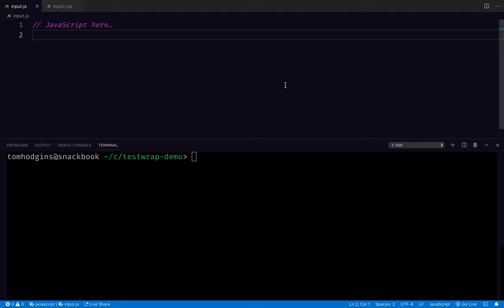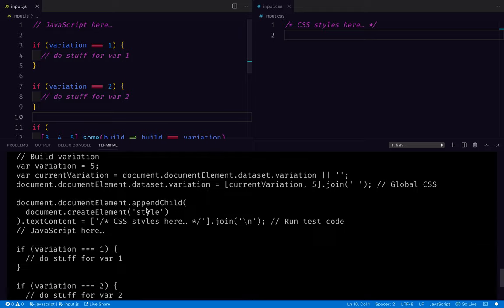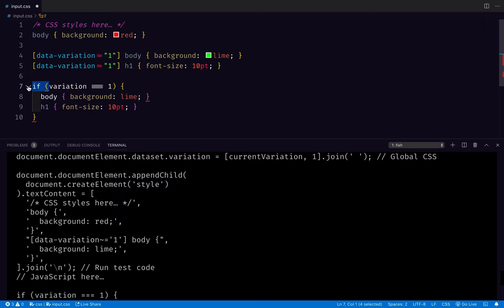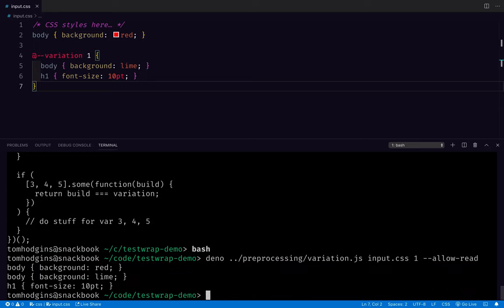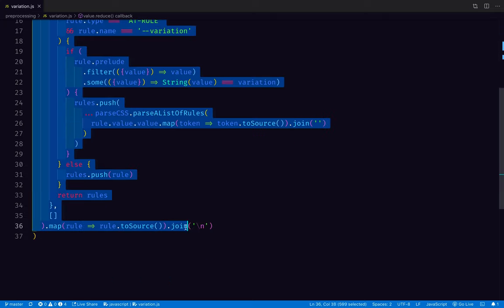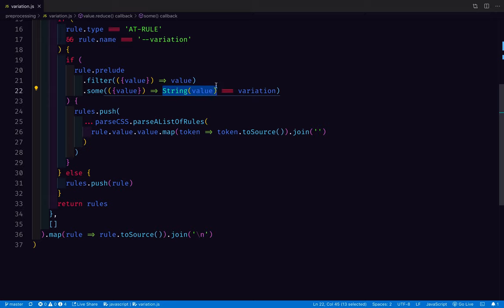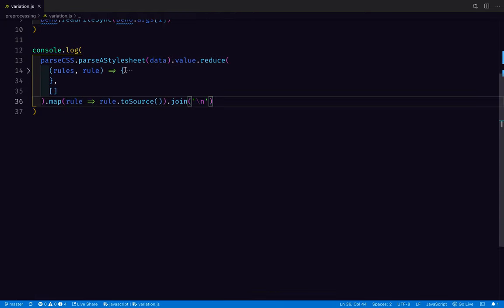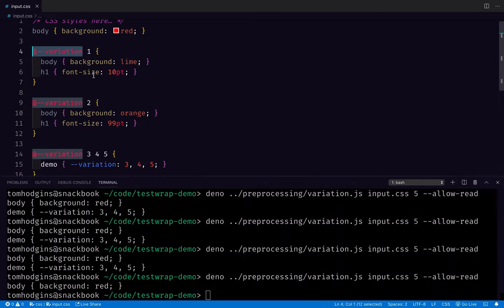How to Design & Support Your Own Custom CSS Features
Watch as I explain a real-life problem we faced with bundling and packaging up CSS styles and how easy it can be to invent your own custom CSS features to help you get your work done.

In this video I'll show how to design, parse, and support a custom at-rule that can easily integrate into other tools and data outside of the stylesheet to change what the final output is.